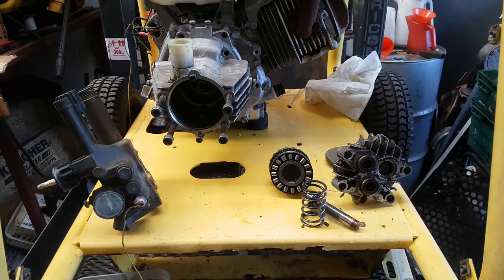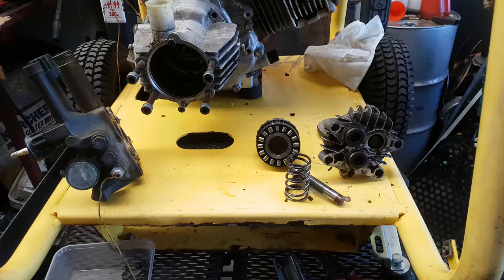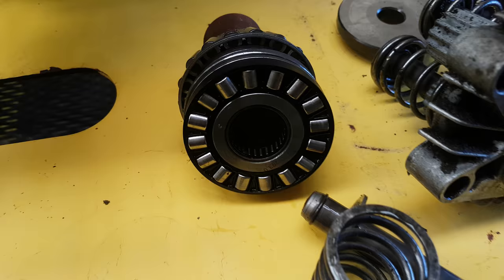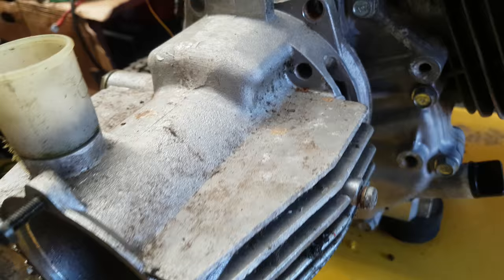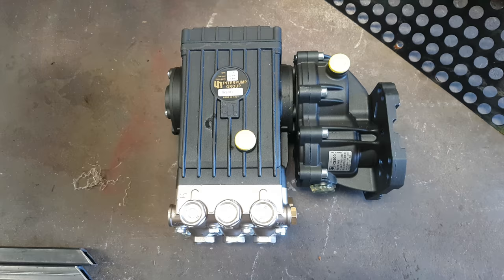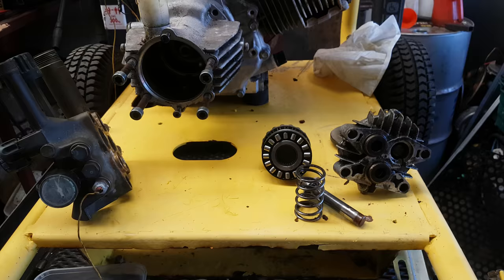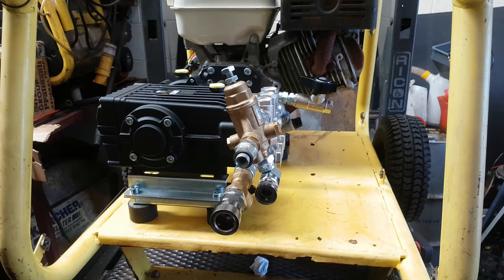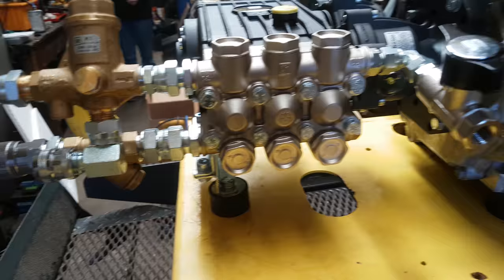QWASHERS EBAY YOUTUBE KARCHER HD1050CAGE CONVERT TO WS201 GEARBOX FLOW & RETURN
QWASHERS EBAY YOUTUBE KARCHER HD1050CAGE HOW TO CONVERT TO INTERPUMP WS201 GEARBOX WITH FLOW & RETURN UNLOADER SETUP